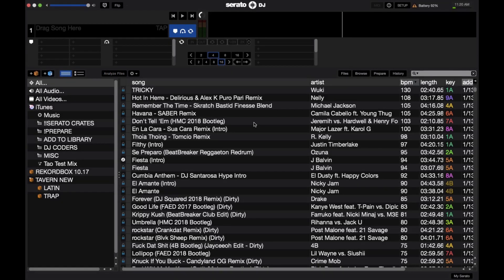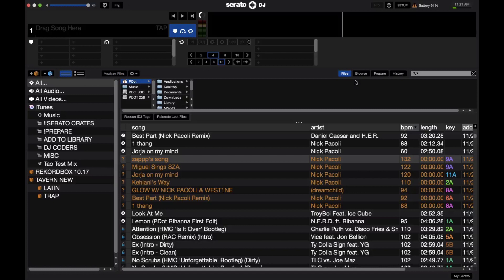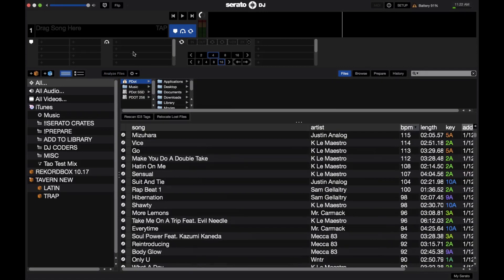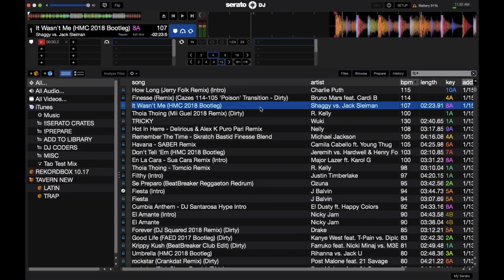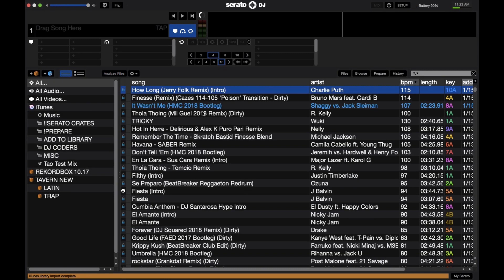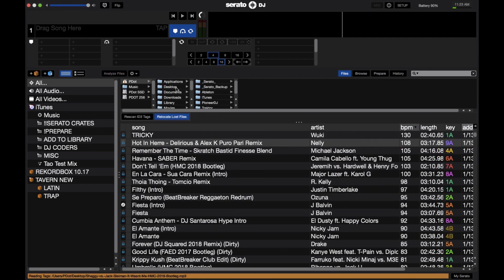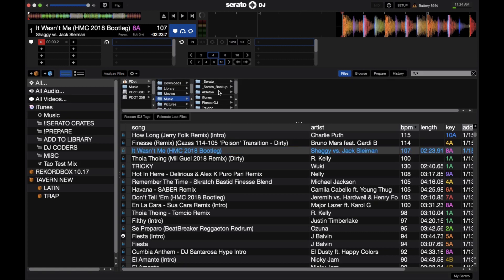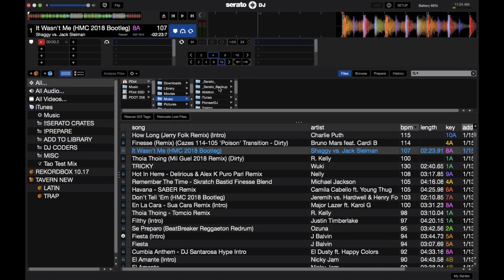Serato DJ - Underused Serato DJ Features: Relocate Missing Files